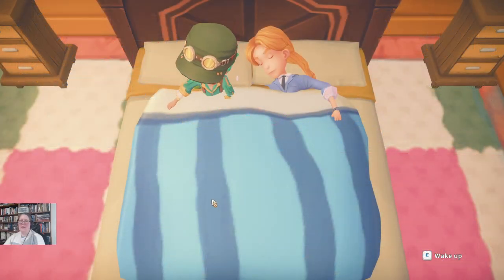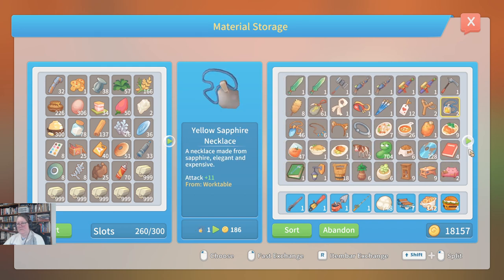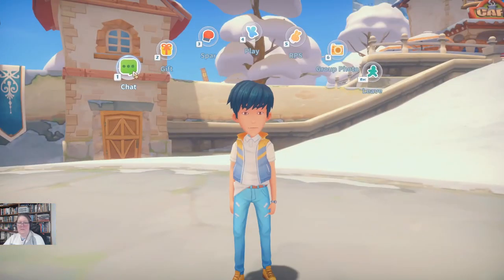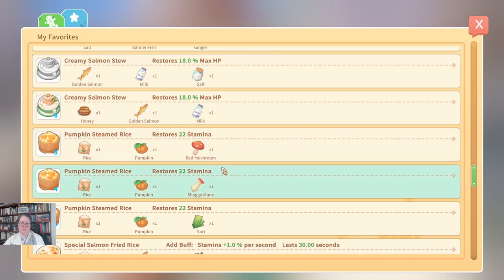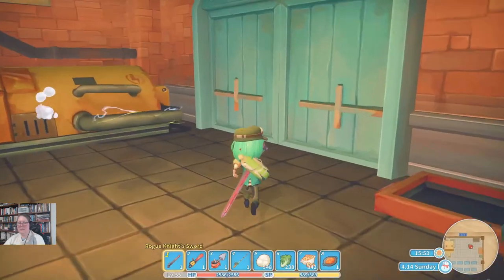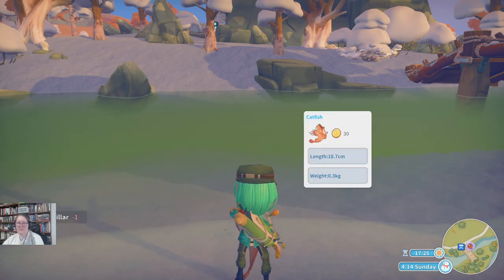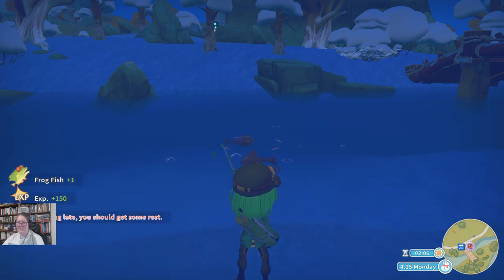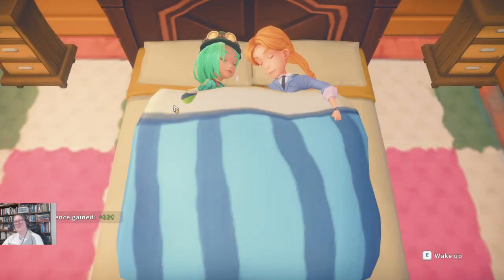A Selling Spree & Looking for a Frog Fish King– My Time at Portia - Yelen – Ep.201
In today’s episode, Yelen heads out to empty her pack, donate king fish to the museum and and undertake a Commerce Guild inspection before going on a small selling spree to build up her cash reserves. She ends the day trying to catch a frog fish king for her fish tanks…and the museum’s collection.

This is a full playthrough of the Portia main storyline with Yelen, a young builder seeking a new life away from the confines of Barnarock. Can she cut it as a builder in the frontier town of Portia - and what adventures await?